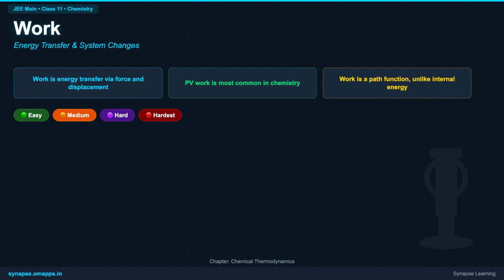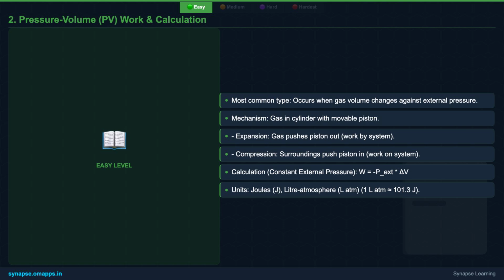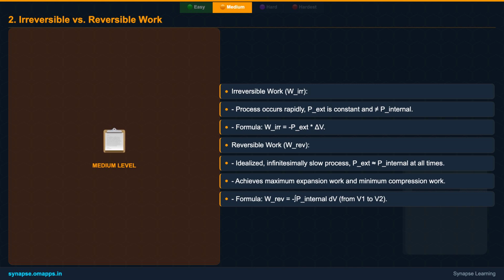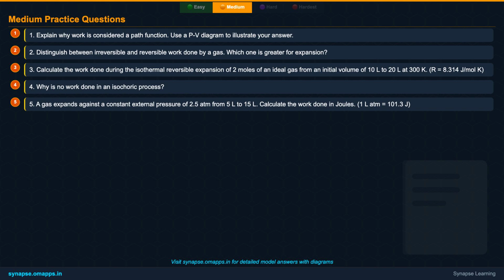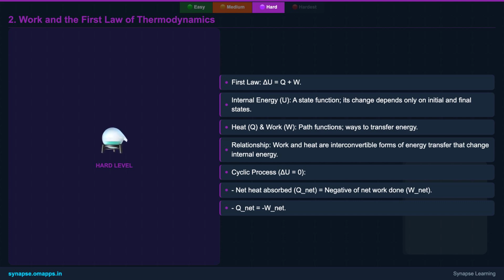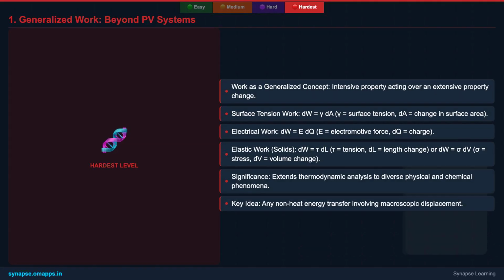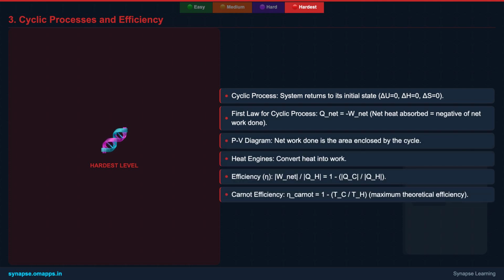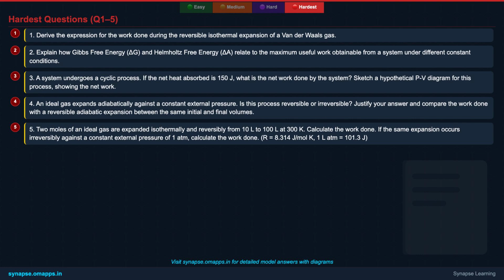Work | JEE Main Class 11 Chemistry | Synapse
📚 Work
JEE Main | Class 11 | Chemistry
Chapter: Chemical Thermodynamics

  • Work is energy transfer via force and displacement
  • PV work is most common in chemistry
  • Work is a path function, unlike internal energy

• All subjects: Biology, Chemistry, Physics, Maths
• All boards: CBSE, ICSE, JEE Main, JEE Advanced, NEET
• All classes: 9, 10, 11, 12

📌 CHAPTERS IN THIS VIDEO:
00:00 Introduction & Overview
0:27  🟢 Easy Level
2:26  🟠 Medium Level
5:26  🟣 Hard Level
8:26  🔴 Hardest Level
13:08  🎓 Subscribe & Explore